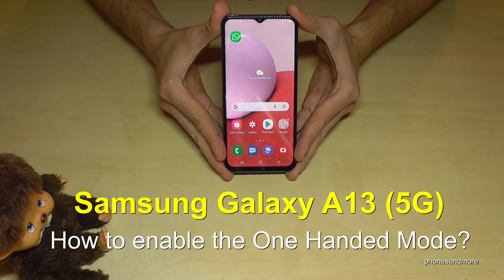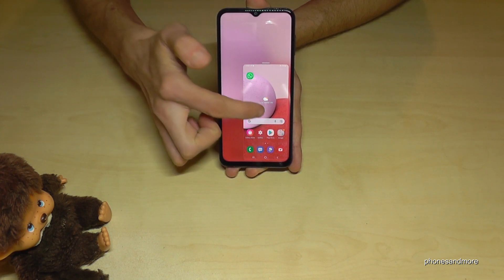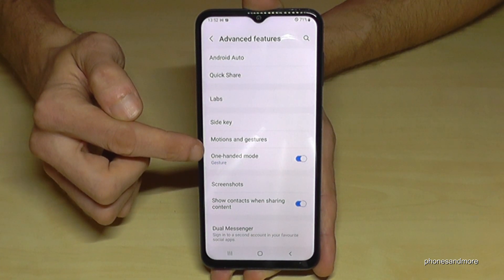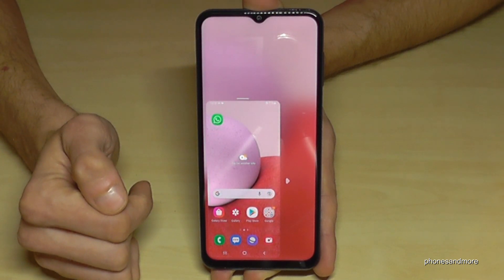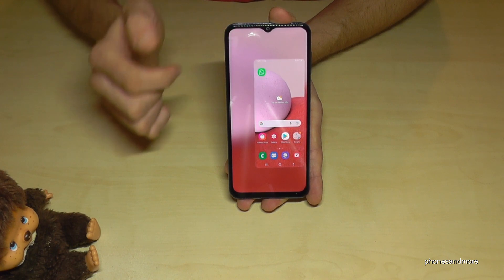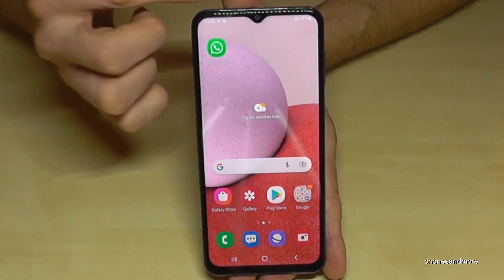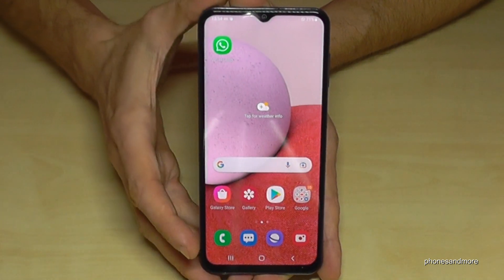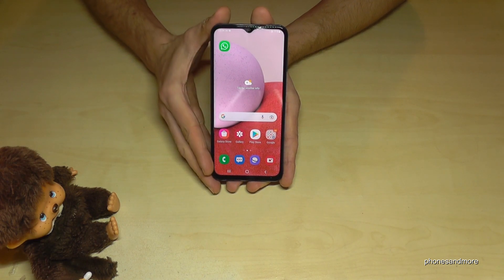Samsung Galaxy A13 (5G): How to enable the One-Handed-Mode? (2 ways)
With this video, I want to show you, how you can enable the Onehanded-Mode at the Samsung Galaxy A13 and A13 5G.

In that tutorial video, I will show you 2 helpful tools for the use with one hand.